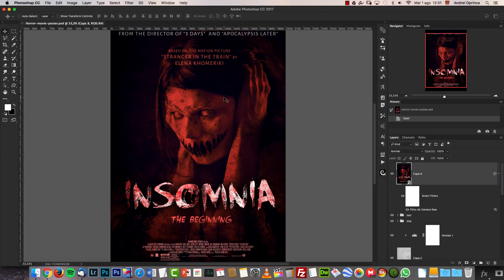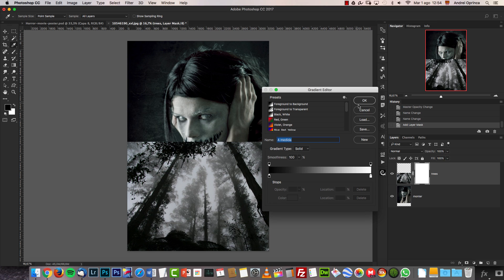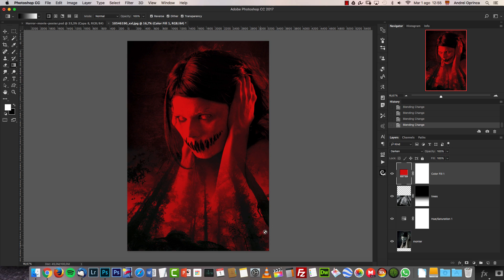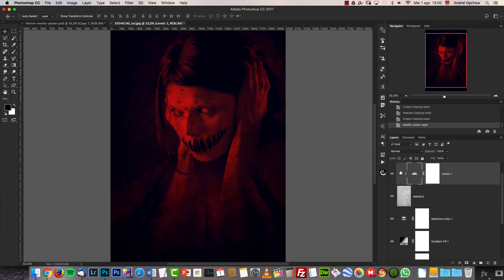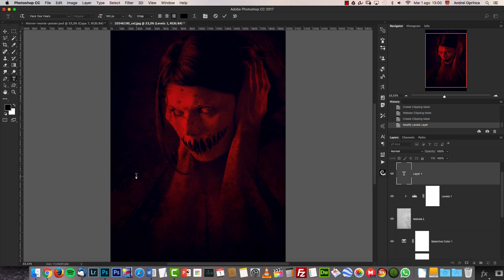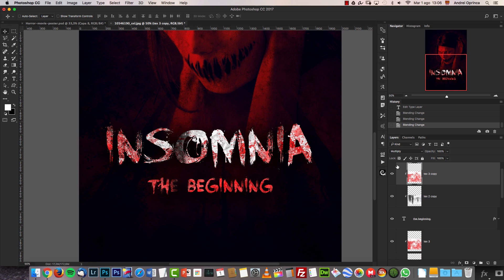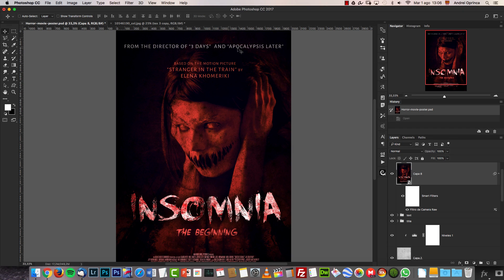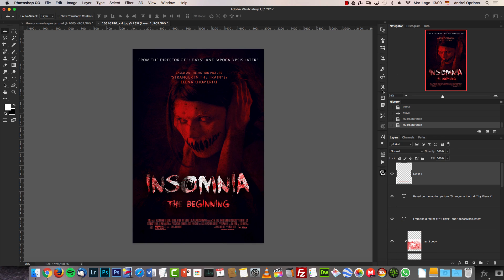Insomnia Horror Movie Poster Photoshop Tutorial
In this tutorial, I'll show you how to create a horror movie poster in Photoshop CC using free resources. You can use any Photoshop version to make this simple movie poster because we will use only basic techniques like some adjustment layers and blend modes.